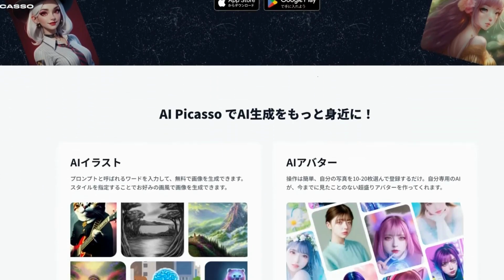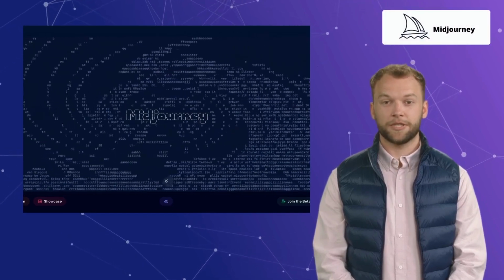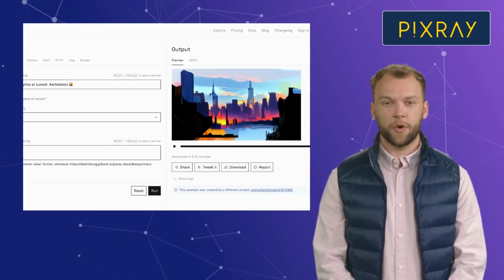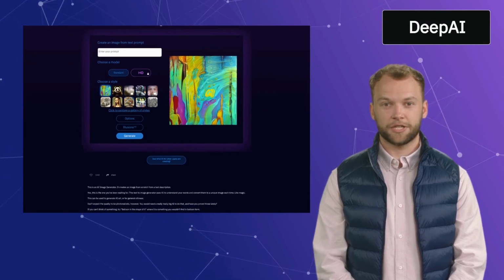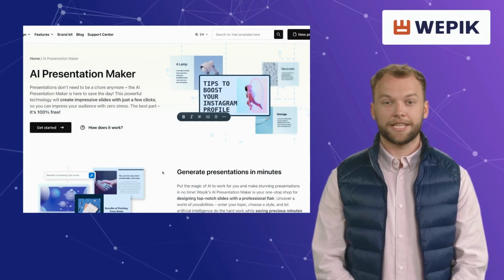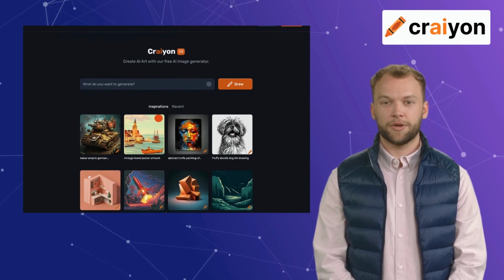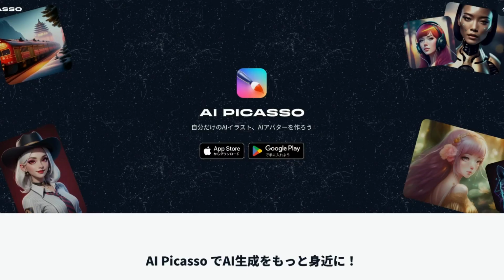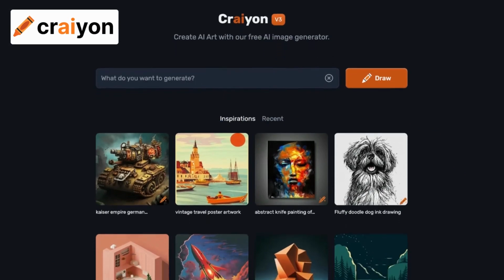Top 5 AI Picasso Alternatives & Competitors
In this video we will cover,
1.What is AI Picasso
2.Pros and Cons
3. AI Picasso Alternatives
4.Alternatives Recommends

About AI Picasso: -
 The groundbreaking AI-powered artistic tool that has redefined the canvas of creativity.

Timecodes:
0:00- Intro
0:45-Top 5 AI Picasso Alternatives
1:00-Midjourney
1:40-Pixray
2:17-Deep AI
3:00-Wepik
3:30-Crayon
4:02-Comaprison with AI Picasso
5:11-Recommended Alternative